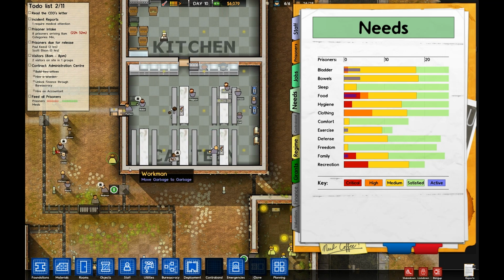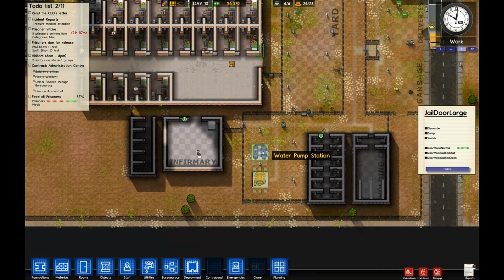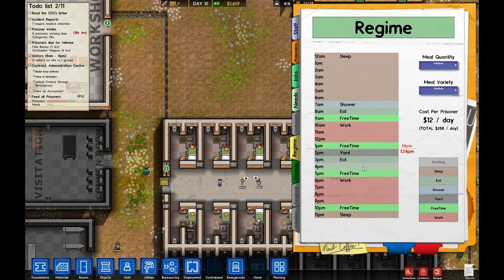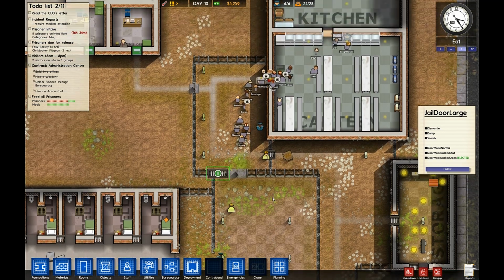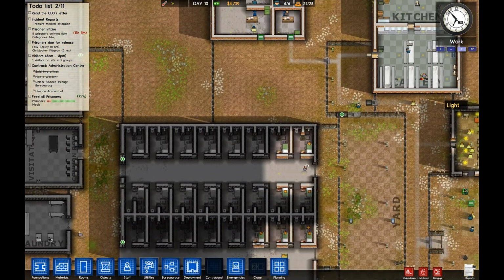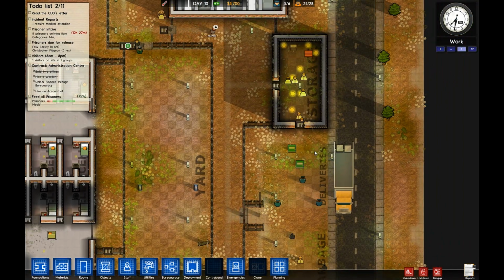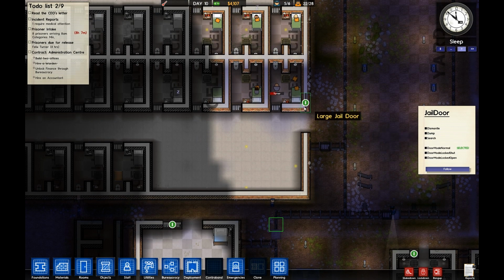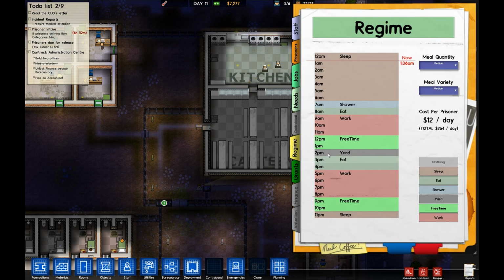Let's Play Prison Architect Part 12 - Winter of Our Discontent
Prison Architect is a simulation game still in the alpha phase of development.

New episodes will be posted each Thursday and Sunday at midnight Pacific Time (more often if viewer interest is sufficient).